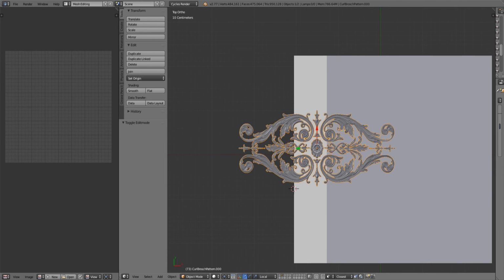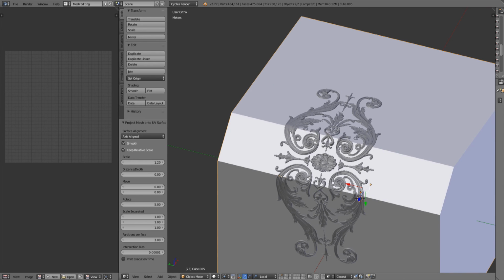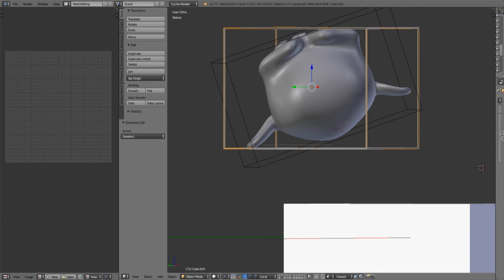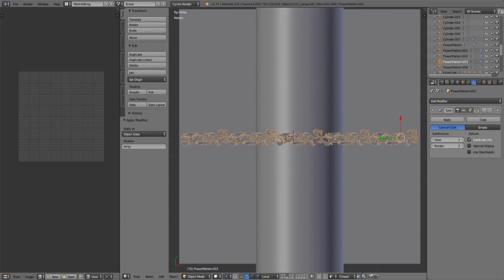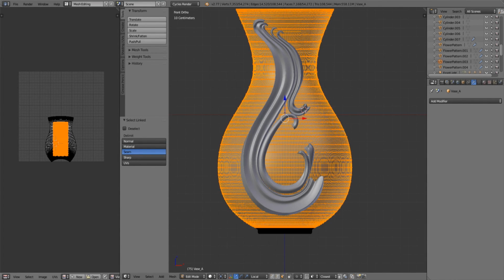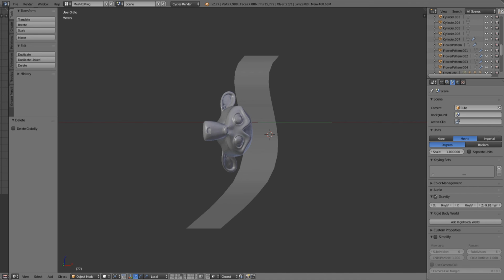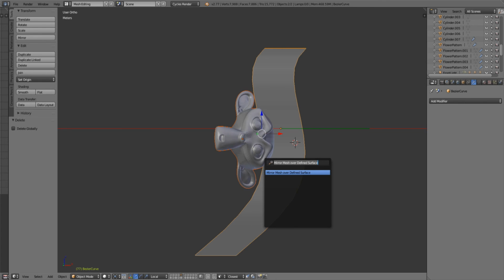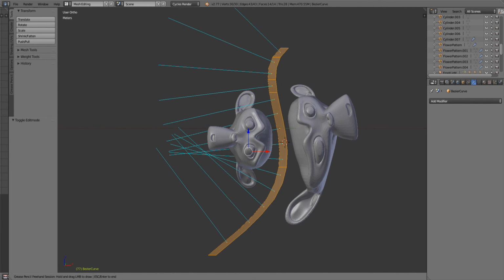Projection Ops Tutorial-ish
Explanation + examples of how to:

- Project/Snap an entire mesh to a surface
- Project a mesh onto a UV mapped surface, and fit the projection on top of it.
- Dynamic mirroring that mirrors a mesh object over a surface.

Not really my thing todo a tutorial but i hope you'll find it usefull.
Happy bl :)